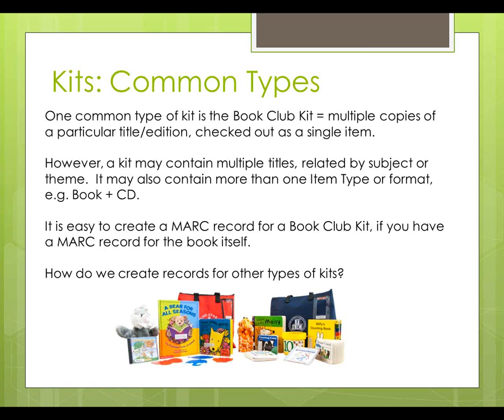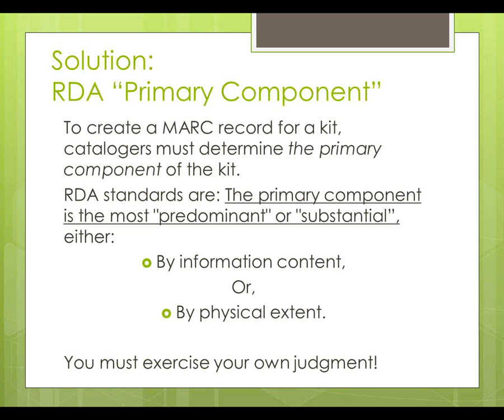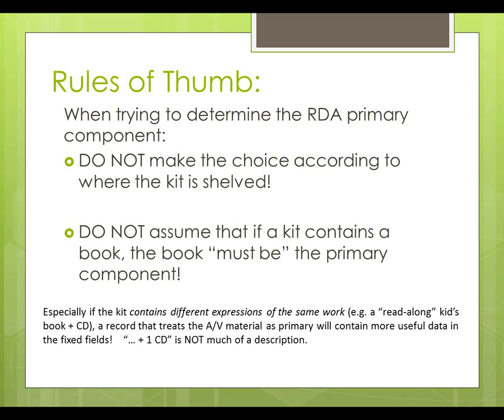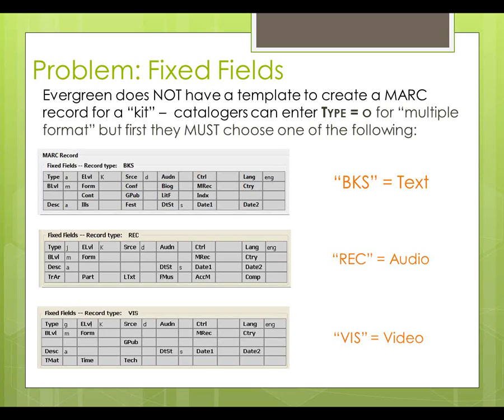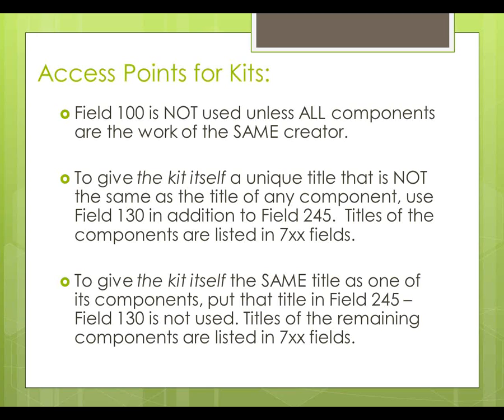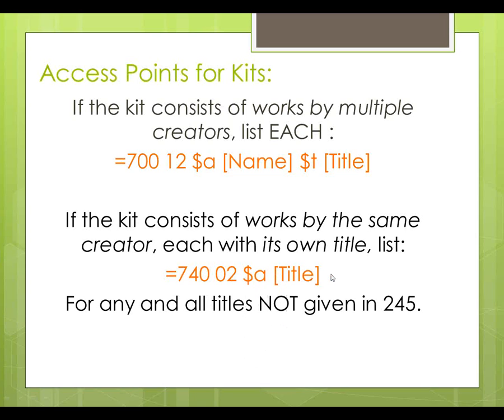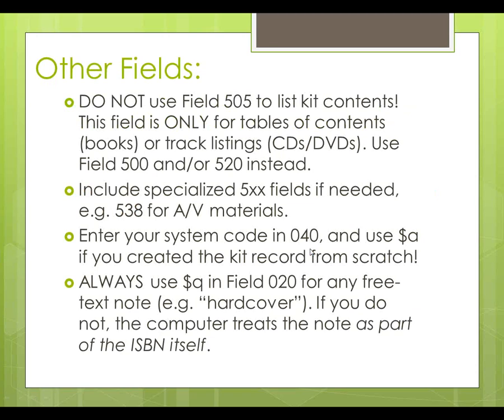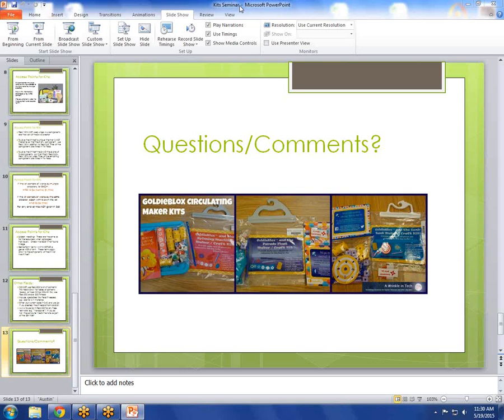Cataloging Seminar : Kits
MARC record creation for mixed-media kits ; choice of "primary component" per RDA rules for creating fixed field values ; access points for multiple authors/titles ; assigning a title to the kit as a whole.